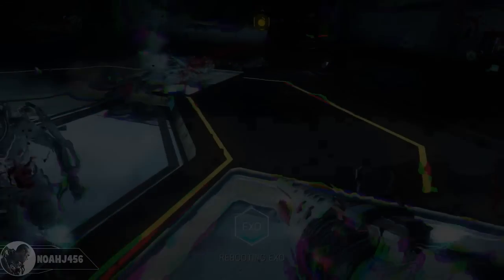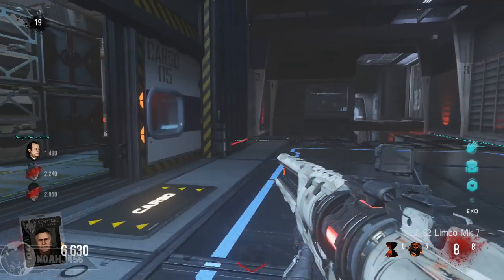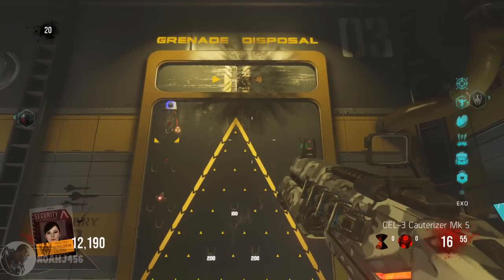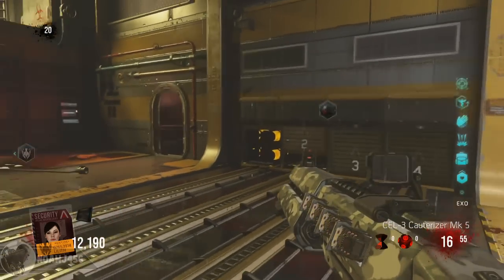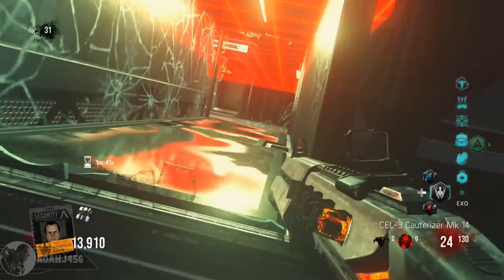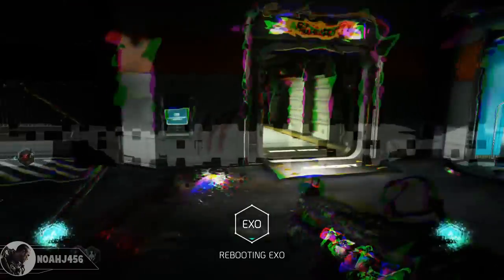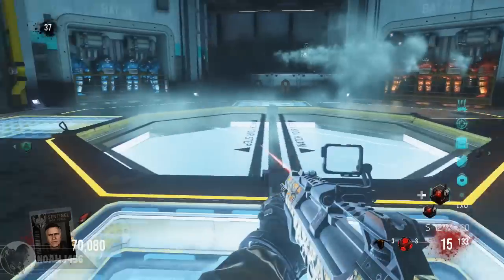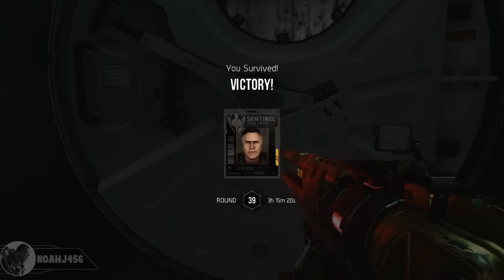Exo Zombies "CARRIER" Full Easter Egg Tutorial - Complete Easter Egg Guide (Advanced Warfare)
Call of Duty Advanced Warfare DLC 3 - Carrier Exo Zombies Full Easter Egg Tutorial Guide Walkthrough Gameplay! Exo Zombies Carrier Easter Egg Steps & Complete Tutorial Guide Flotsam & Jetsam Achievement Tutorial!

Grenade Order:
Row 1 -
Distraction
Frag
Row 2 -
Explosive
Distraction
Explosive
Frag
Row 3 -
Explosive
Nano
Explosive
Distraction
Explosive
Frag

More Exo Zombies Easter Egg Gameplay

● Call of Duty Black Ops 3 Zombies News, Rumors, Leaks, & Multiplayer Info
● GTA 5 Mods Modding Tutorials & GTA 5 PC Mod Gameplay
● Call of Duty Advanced Warfare Zombies DLC & Easter Egg (COD AW)

-NoahJ456